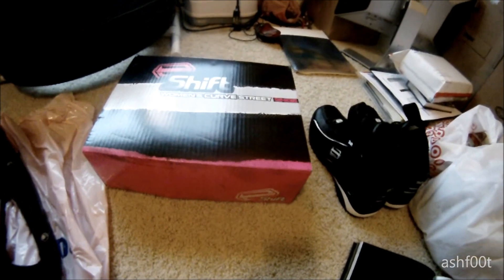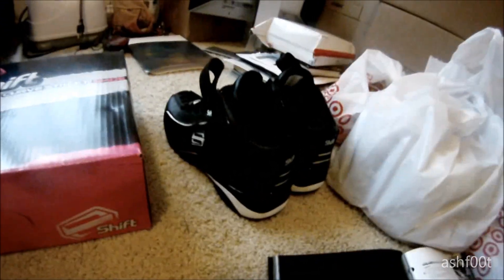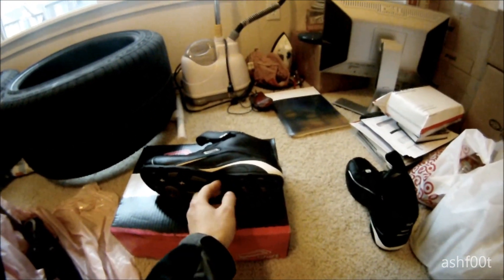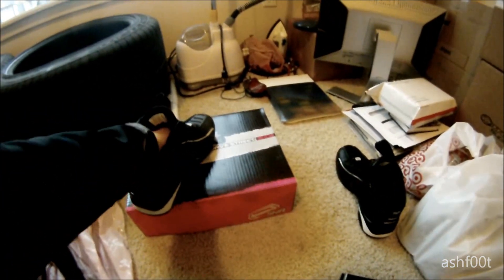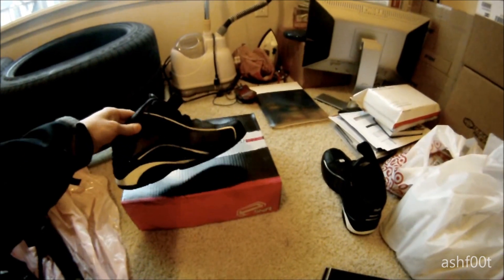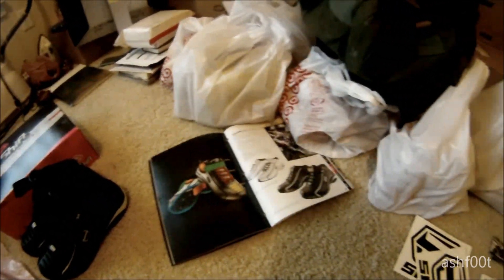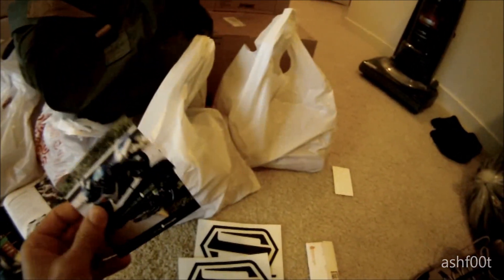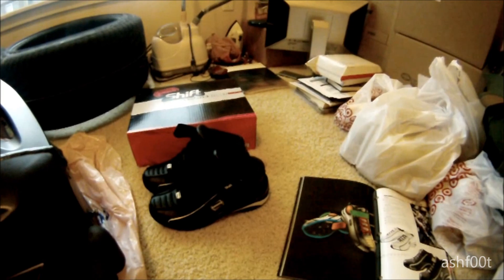Shift Curve Street Shoes Review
I review Shift's new women's Curve Street Shoes.  They retail $119.